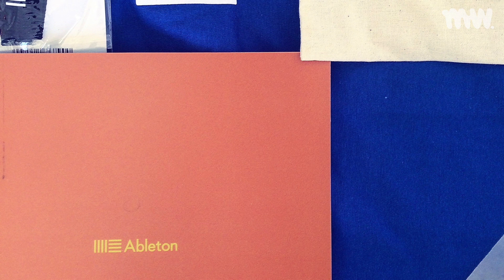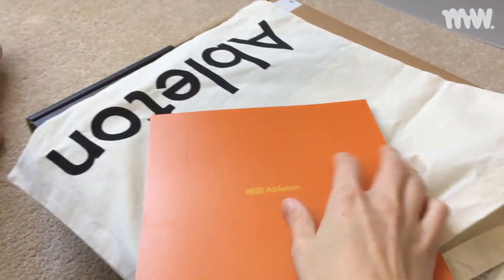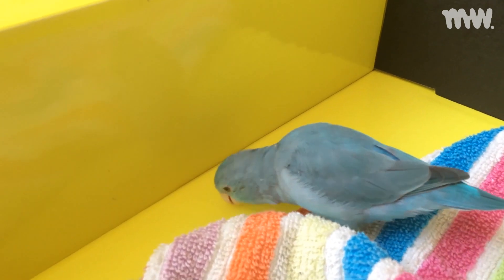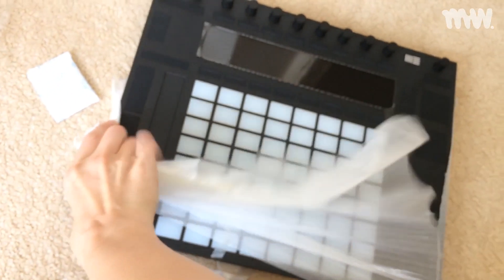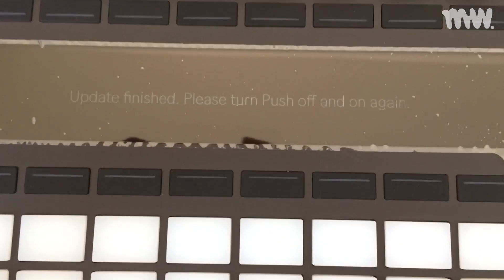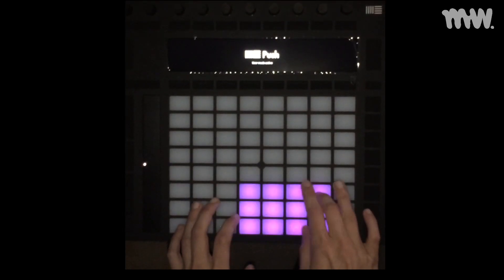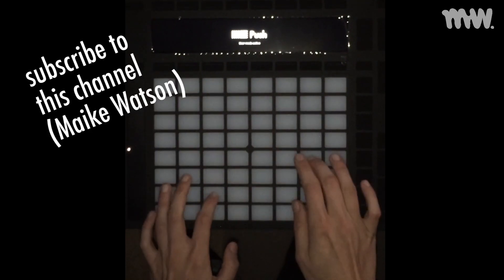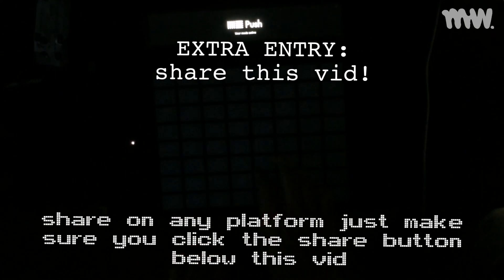**ABLETON GIVEAWAY, PUSH 2 UNBOXING AND mini PUSH 2 JAM*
🐦the bird may or may not have her own instagram account🐤
---don't judge me---